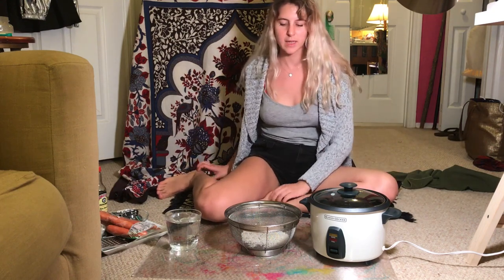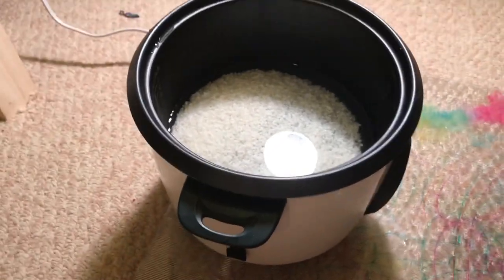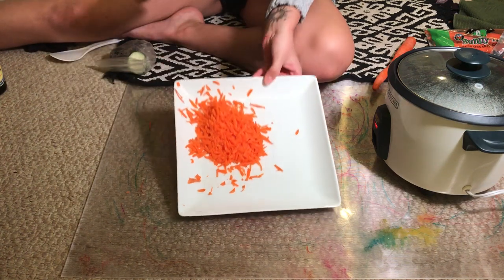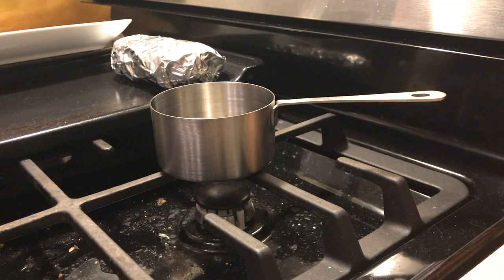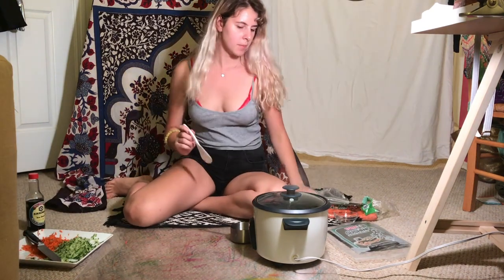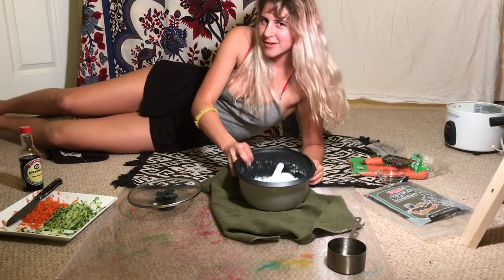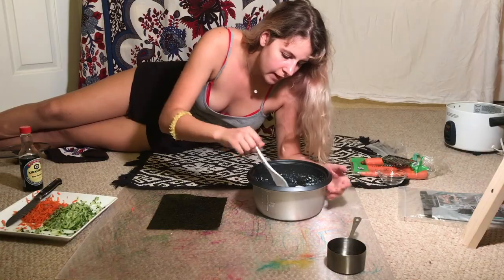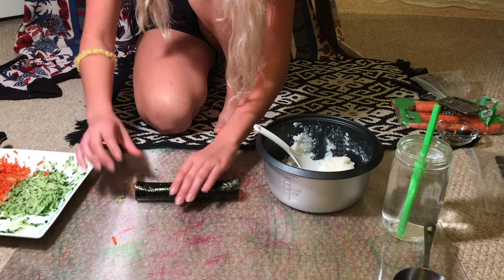EASY Vegan Sushi 🍣😋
I hope you guys like this fun lil vid!

Comment what you would add to your sushi!